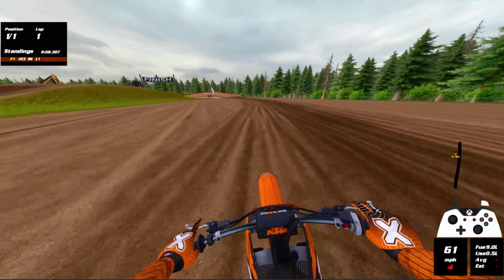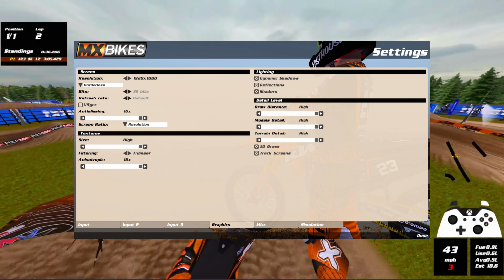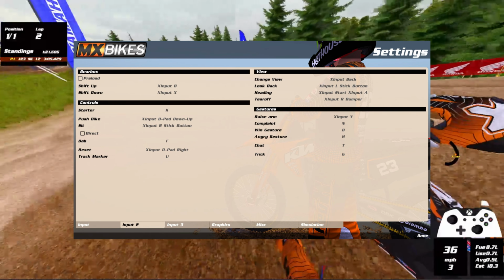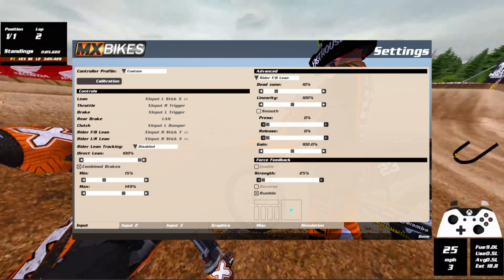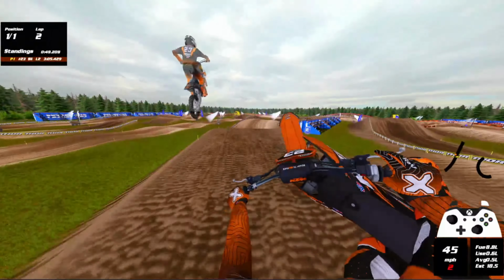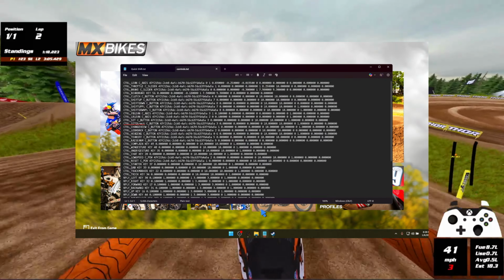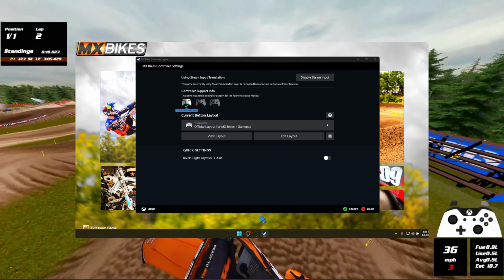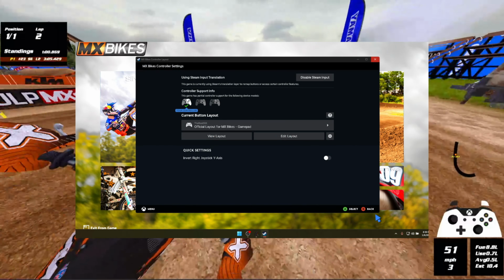MXB Settings And Quick Shift Tutorial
Code for Quick Shift: 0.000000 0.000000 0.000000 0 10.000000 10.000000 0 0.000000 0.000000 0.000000

Big shoutout to @BobbillyBikes  and @ItzKelso  for the settings and the quick shift.

Thank you guys for watching check me out live on TikTok by going to my YouTube channels description and clicking the TikTok link.